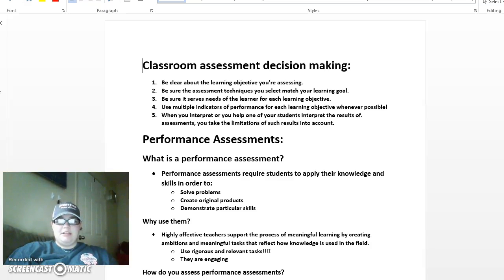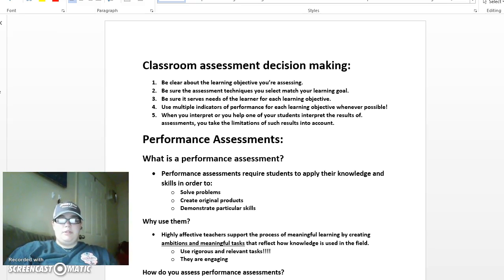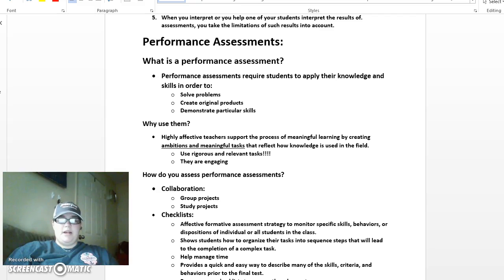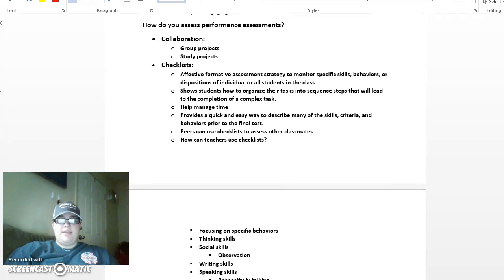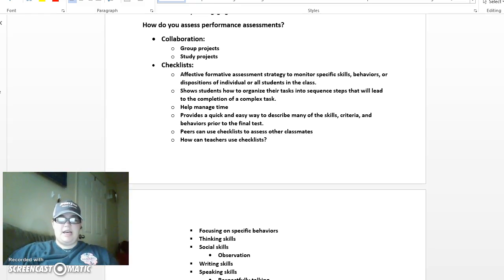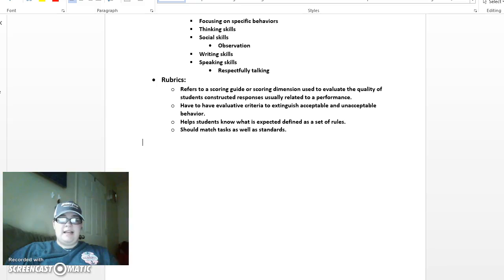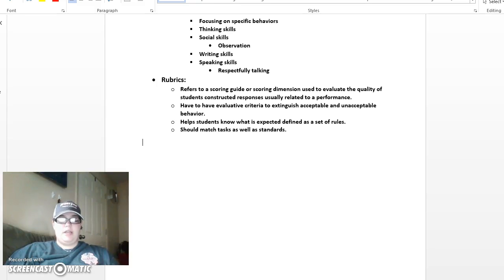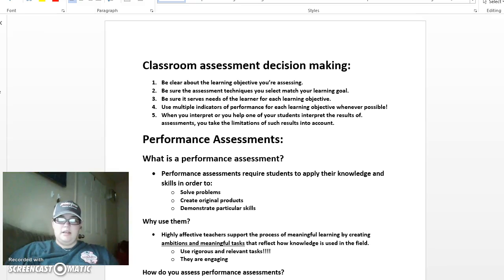assessment #1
This is for Dr. Shahan's MWF 11:00-12:00 assessment techniques class.